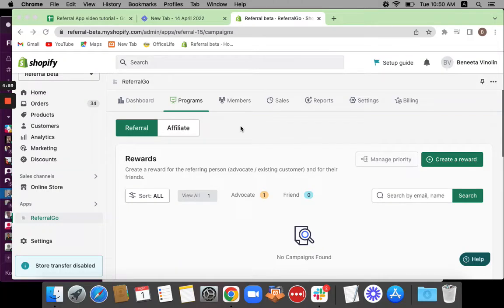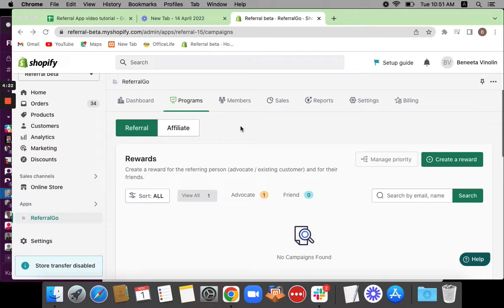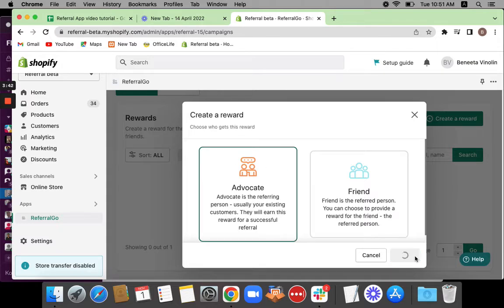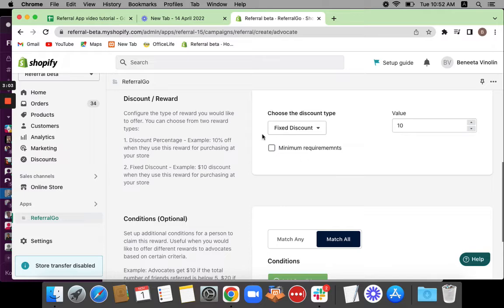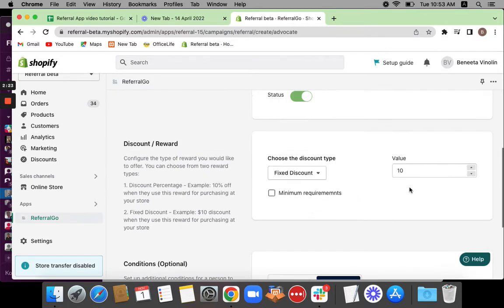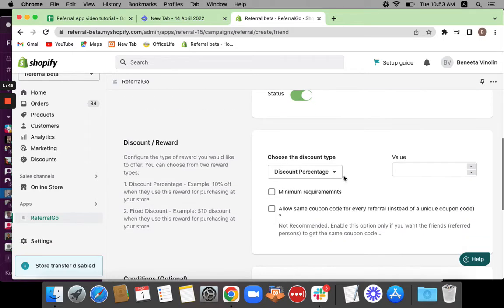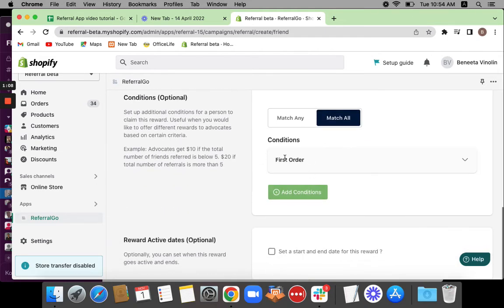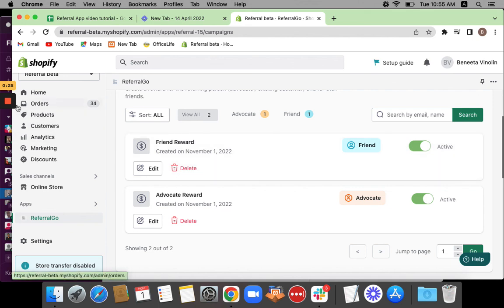Create a Shopify Referral Program in 5 Minutes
Launching a referral program on Shopify can be an effective way to harness the power of word-of-mouth marketing. Incentivize your existing customers to refer their friends and family to your online store. Referral marketing is a strategy that encourages satisfied customers to spread the word about your products or services, ultimately driving new customers and sales.

Referral marketing is a proven strategy that capitalizes on the trust and influence of your existing customers. By incentivizing them to refer their friends, family, and colleagues to your online store, you can unlock a world of untapped growth opportunities. Our Shopify Referral App empowers you to harness the power of customer advocacy and effortlessly transform your loyal customers into brand ambassadors.

If you want to know more about the app, please

0:00 Introduction
0:45 Creating Reward for Advocate
2:25 Creating reward for Friend

In this tutorial, we'll teach you to launch a Shopify referral program in 5 Minutes:

Step 2: Create a $10 discount coupon for both the referrer and the referee:
Step 3: Create a referral campaign and customize rewards for your Shopify store.
Step 4: Showcase your referral program using a referral landing page, referral widget, and thank you widget. - rephrase it